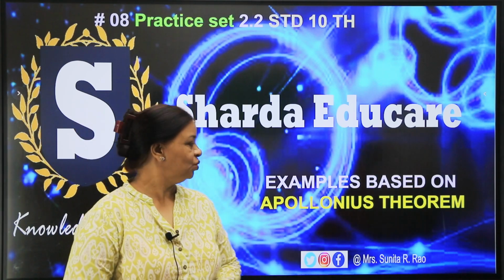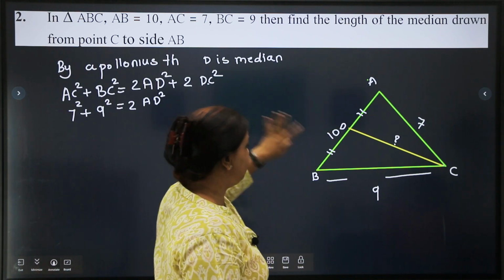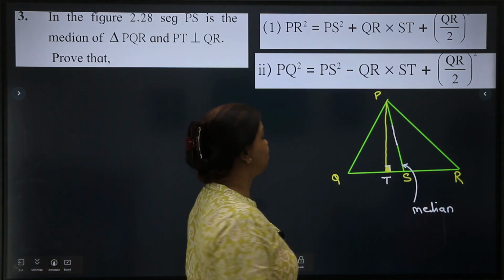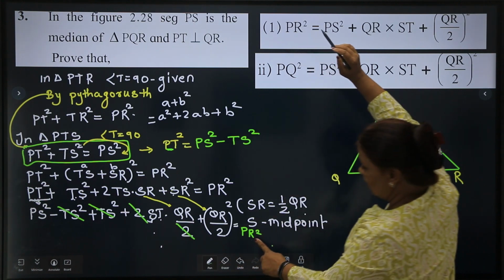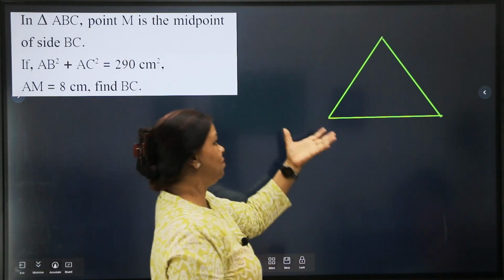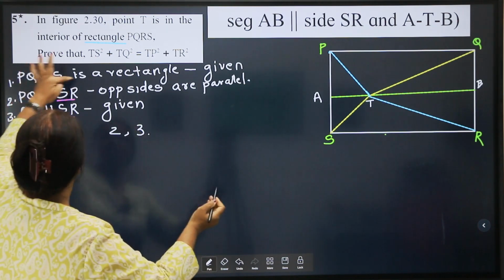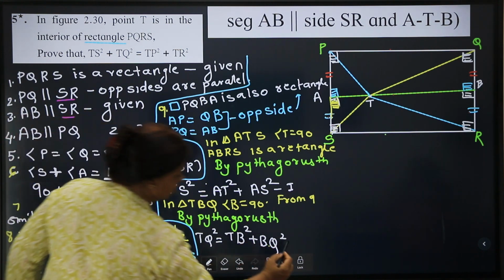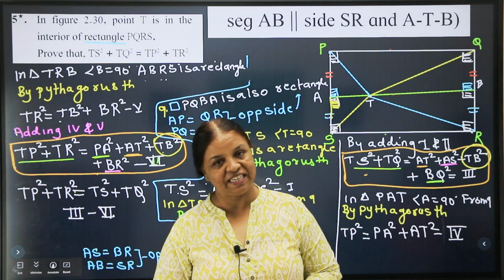#08 Ex:-2.2 [Q.1 to Q.5] Mains Questions, Chapter :- Pythagorus Theorem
Topic:-8